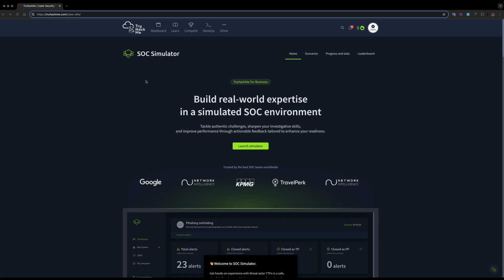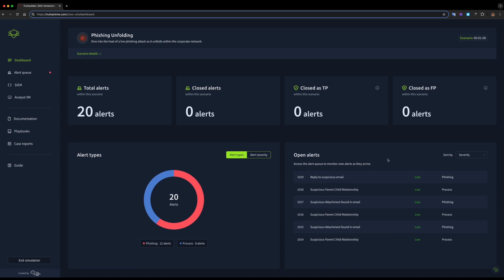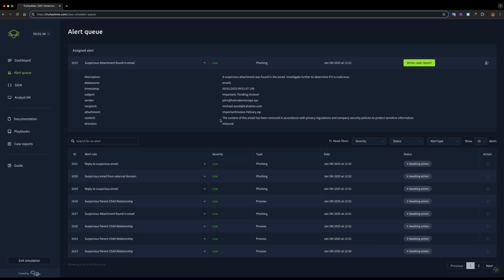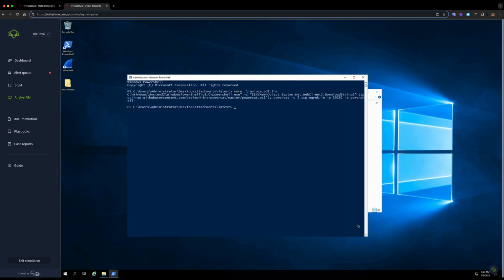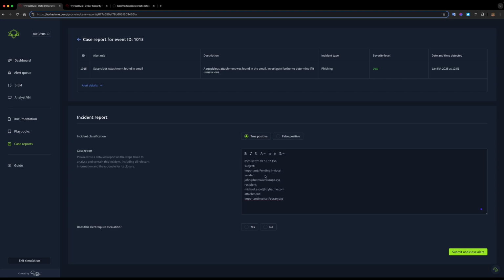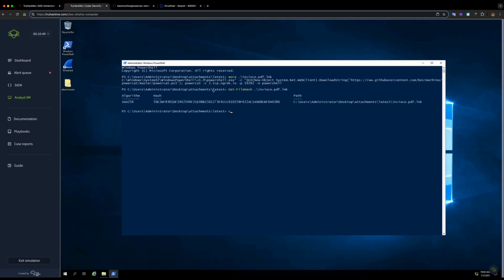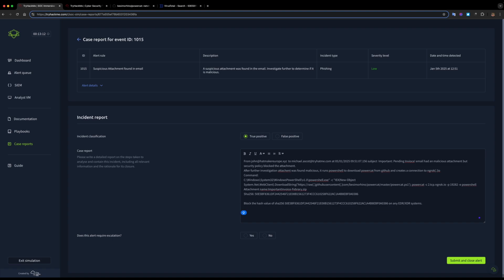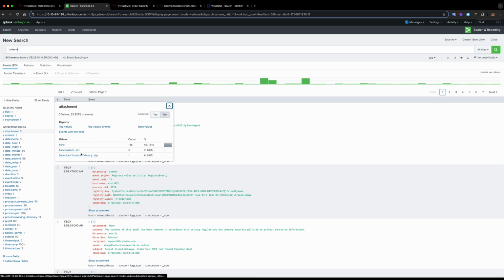Real Time SOC Analyst Simulation | SOC Simulator From TryHackMe | Phishing Unfolding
Welcome to Hacksi. I'm a Senior Security Analyst with years of experience in tech.

This video introduces the TryHackMe SOC (Security Operations Center) Simulator, focusing on its real-world attack simulation capabilities.